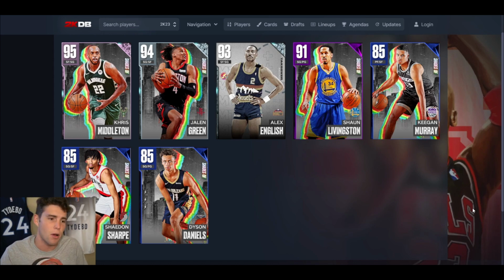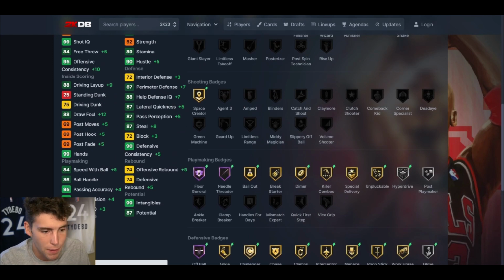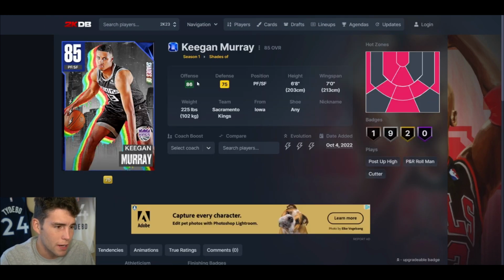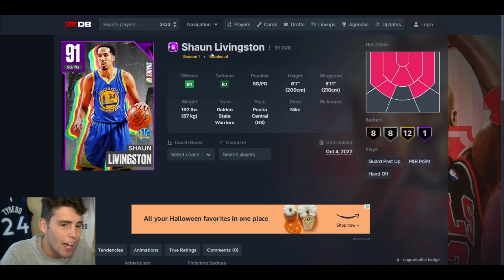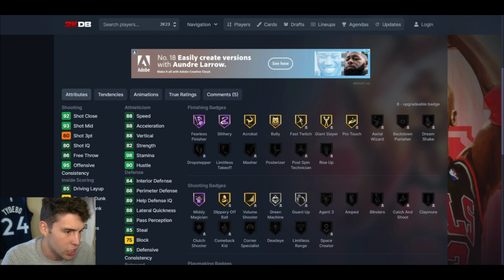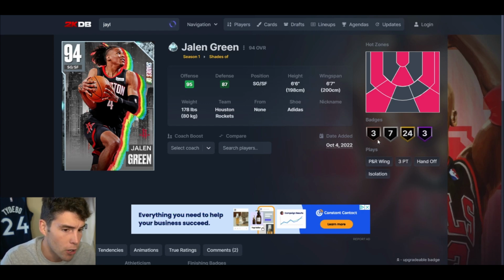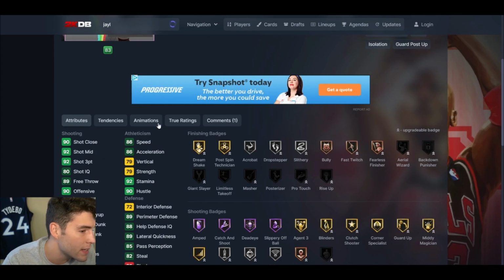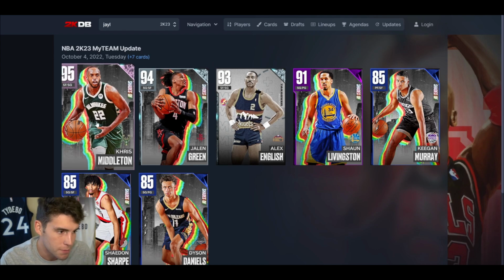NEW SHADES OF CARDS IN NBA 2K23 MyTEAM! WHICH PLAYERS ARE WORTH BUYING?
NBA 2K23 MyTeam released new shades of cards in NBA 2K23 MyTeam. These shades of packs that contain evos. These new cards include pink diamond Khris Middleton, diamond Jalen Green, amethyst Shaun Livingston, evo diamond Keegan Murray, evo diamond Shaedon Sharpe and evo diamond Dyson Daniels. Free takeover reward diamond Alex English was also released. I hope this helps your no money spent, budget and god squad.